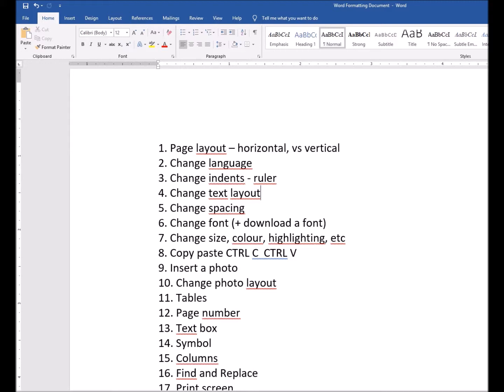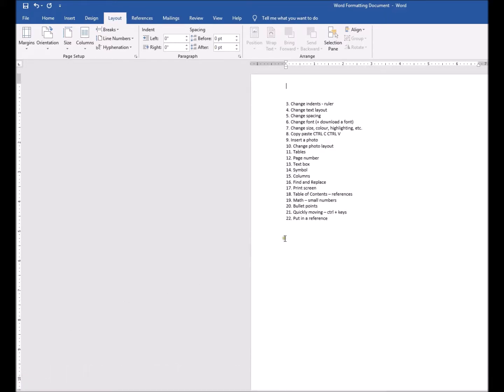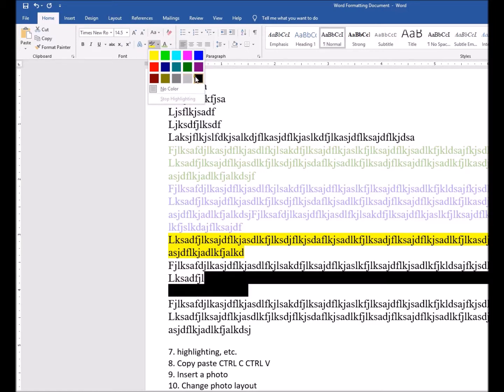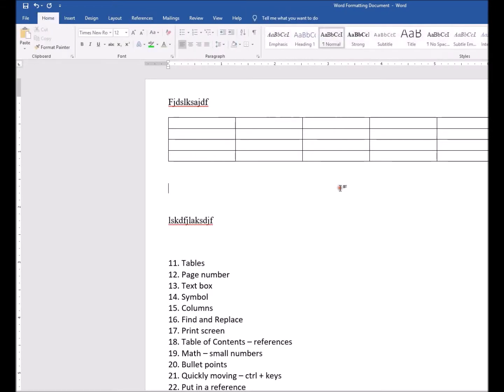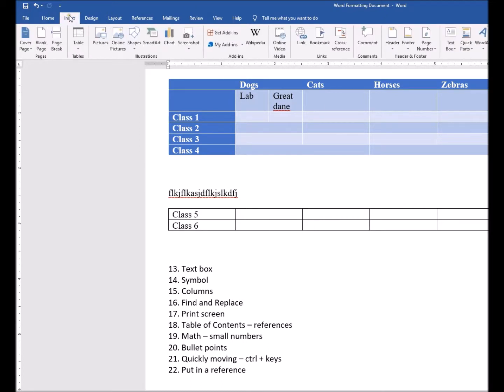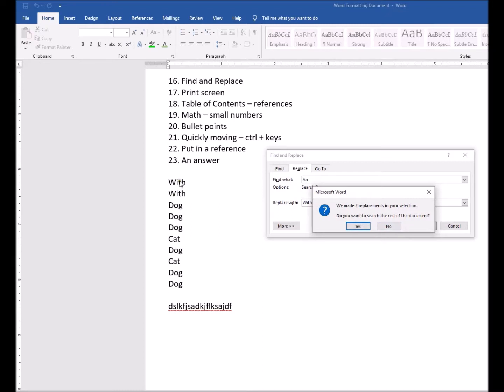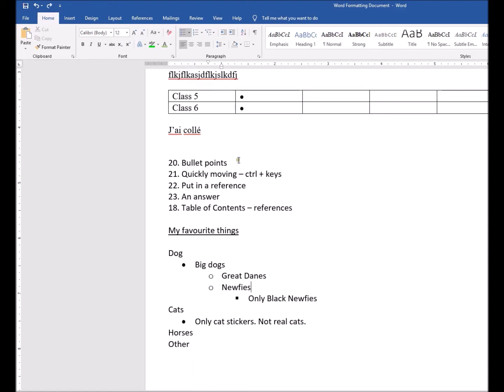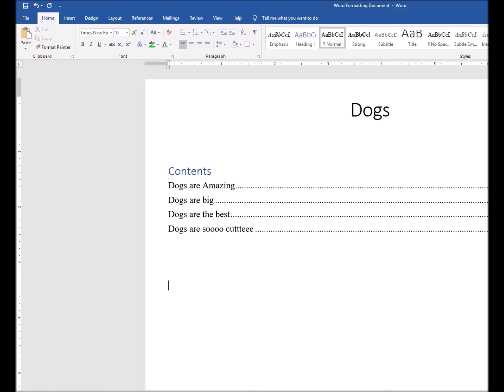Word Formatting Video - for beginners to Word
So Sorry! My free screen capture software didn't capture the whole screen... definitely annoying. Until I can redo this video, this one will have to do.

This is intended for my 6/7 class. This is a brief (45min) tutorial on how to format the things you need in a word document, to create a report or an essay.

Thanks!